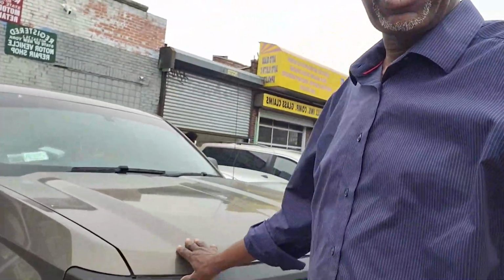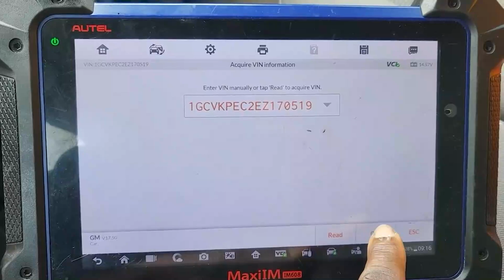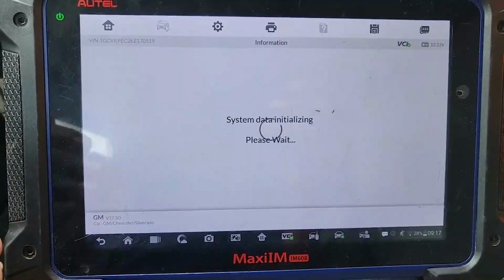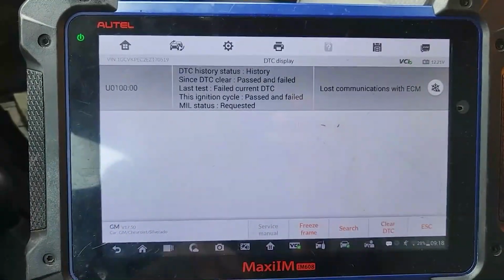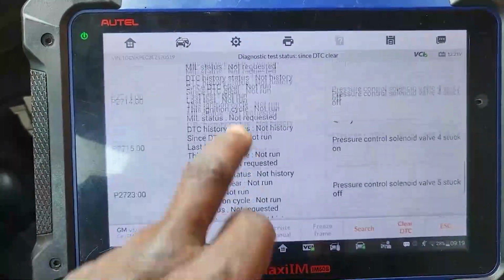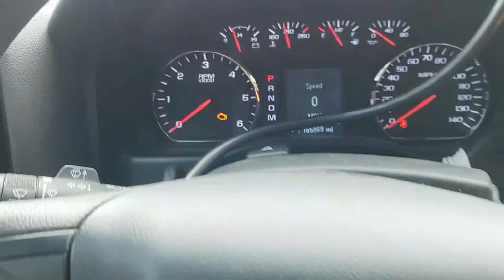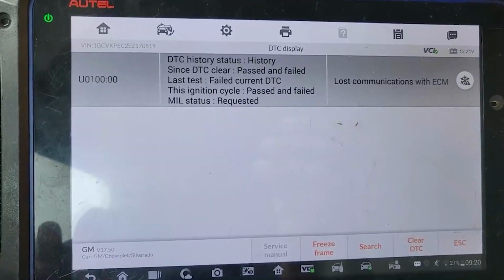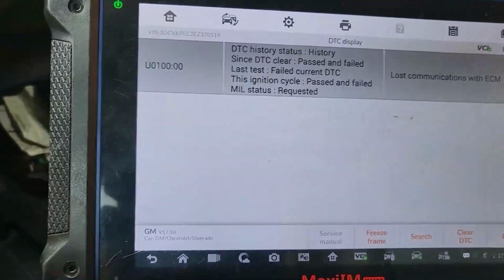How to Fix U0100 Code on 2014 Chevrolet Silverado (TCM Not Communicating)